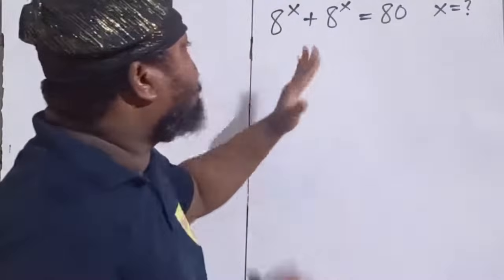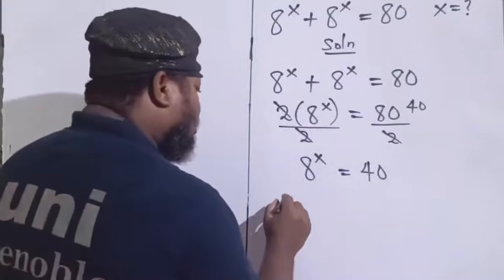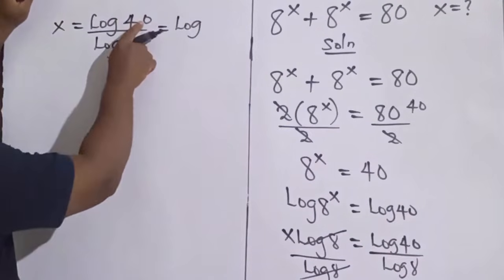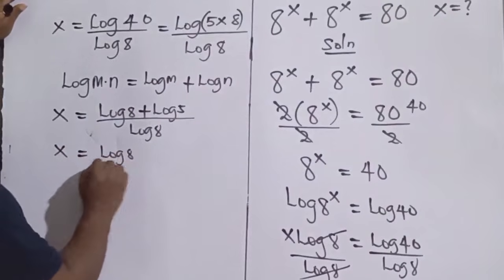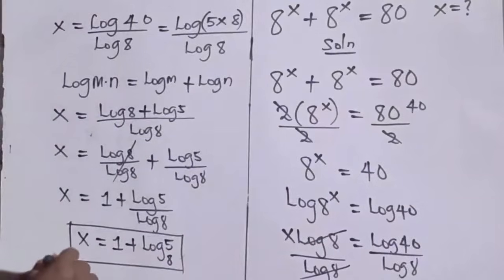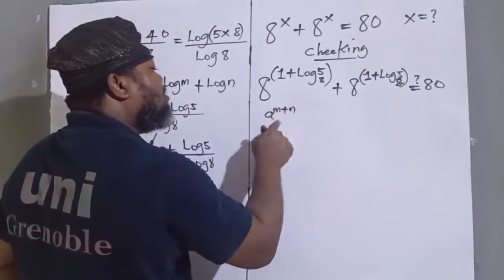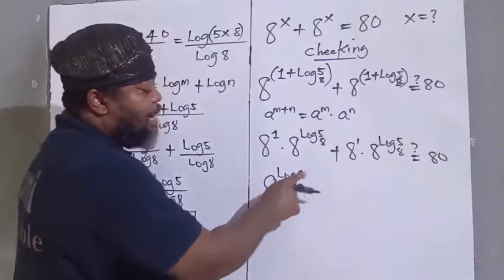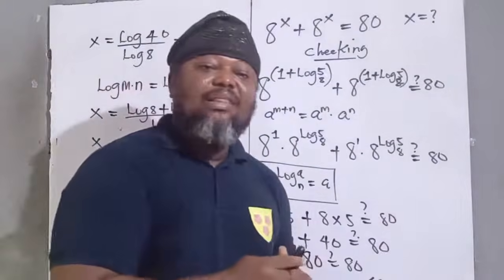Germany: Maths Olympiad/ Can you solve?